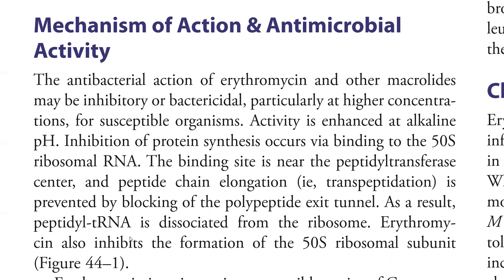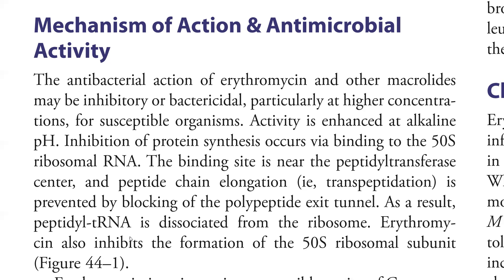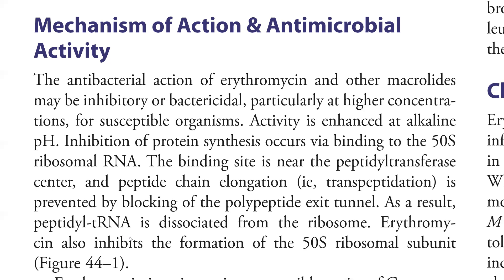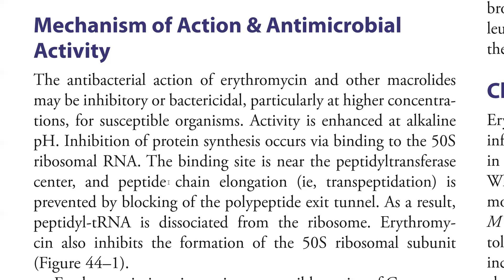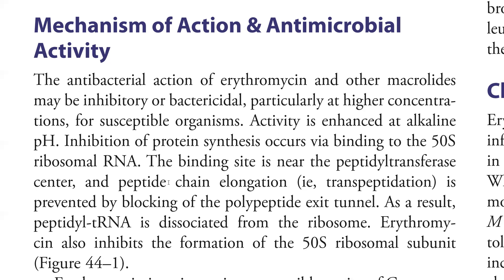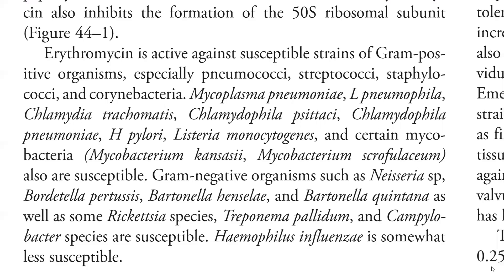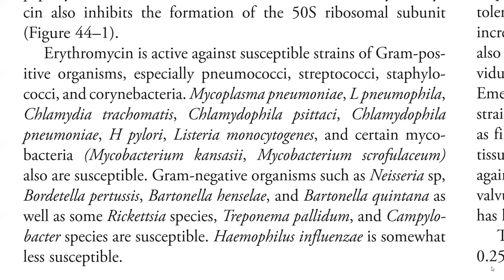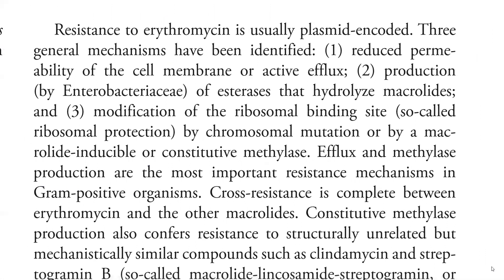ERYTHROMYCIN - Mechanism & Resistance | KATZUNG PHARMACOLOGY (English)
Reference: Basic and clinical pharmacology - KATZUNG 14th edition.